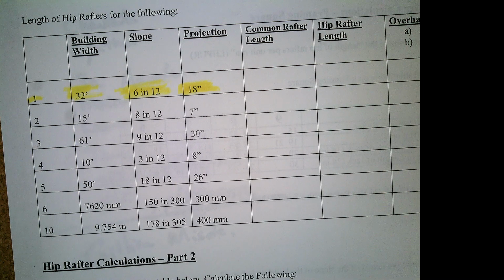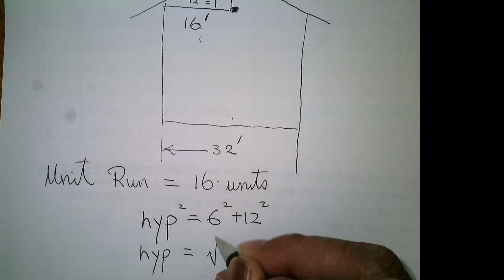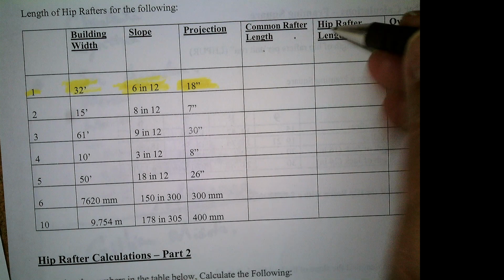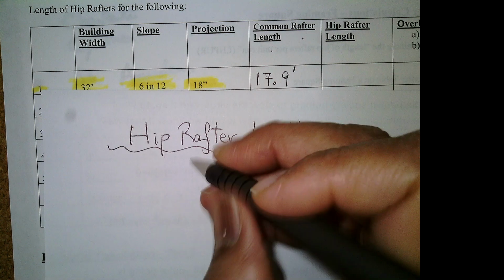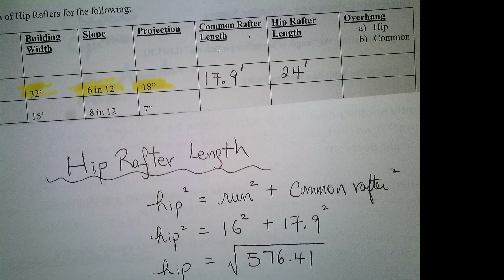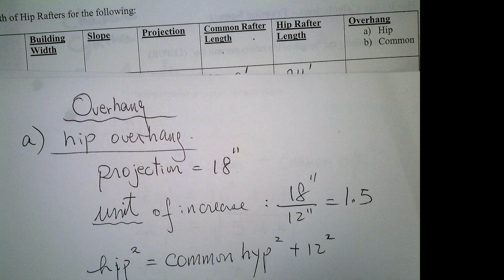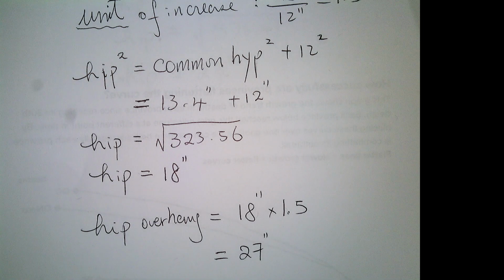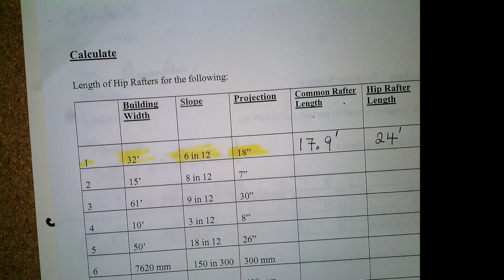Hip Rafter 1 Mr.Cheng